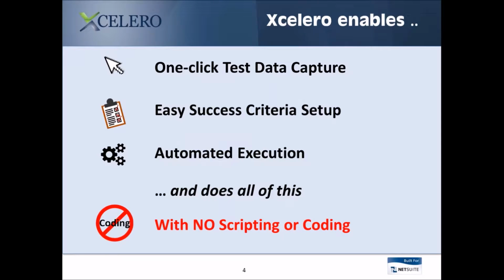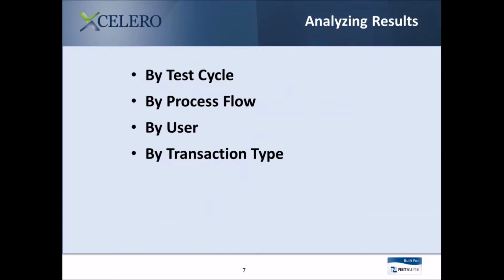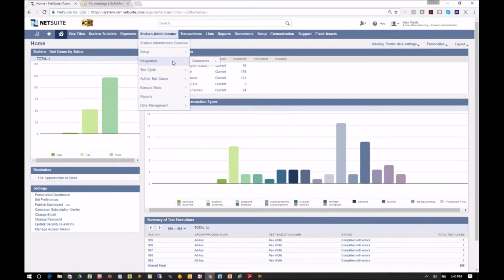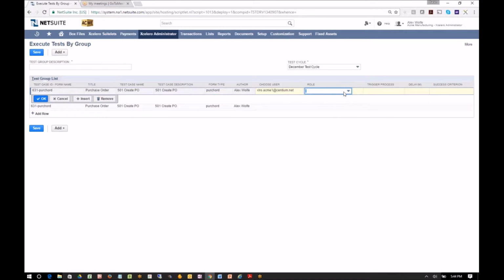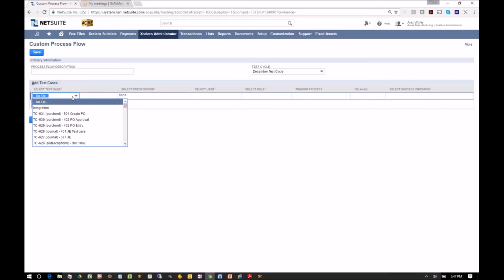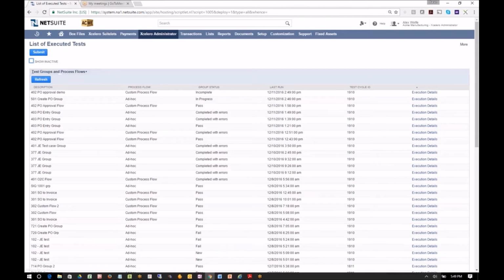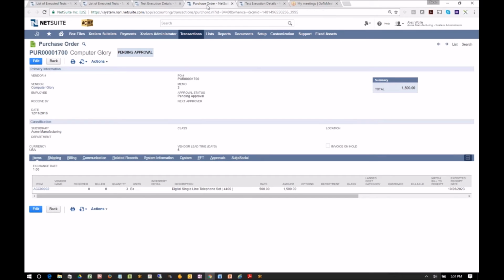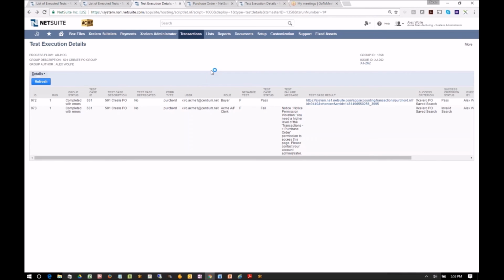Introduction and Demo of Xcelero